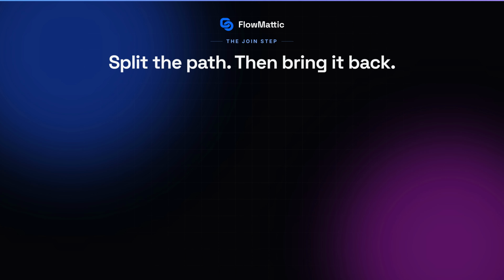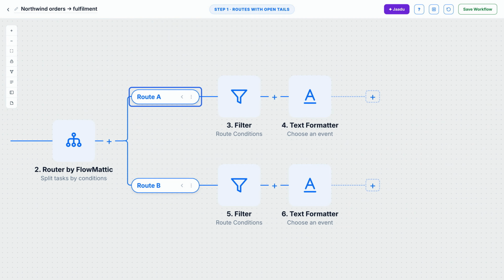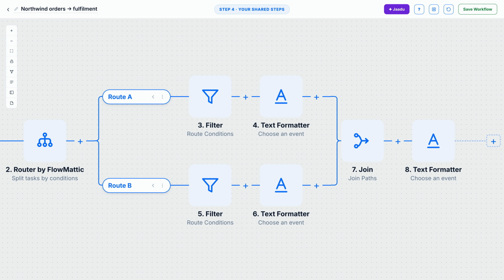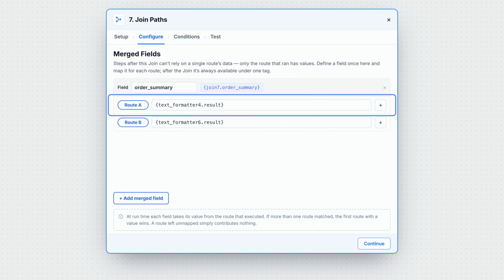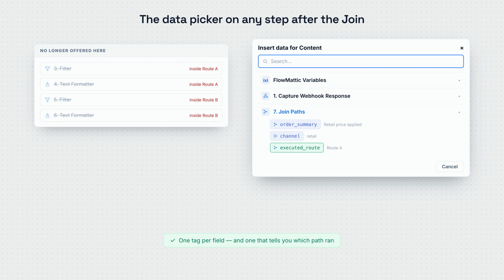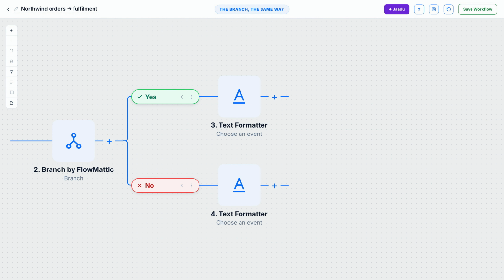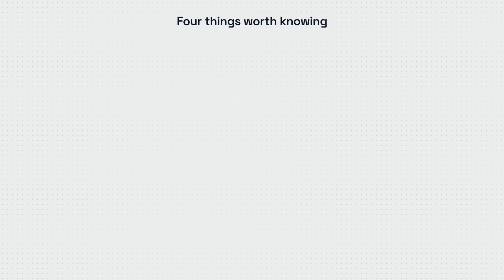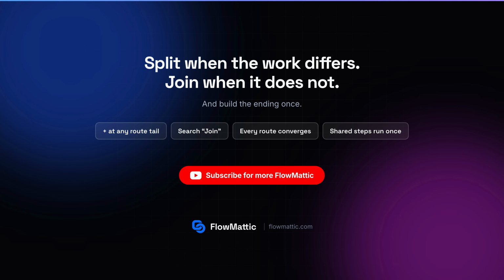Join: Merge Router Routes and Branch Paths — and Carry the Data Across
Routers and Branches split your workflow into parallel paths. Until now, anything that had to happen at the end of every path had to be built at the end of every path — twice for two routes, three times for three, and re-edited everywhere each time it changed.

The Join step merges them. Add it at the end of any one route and it wires itself to the end of every route in that Router — you don't connect the rest yourself. Everything you add after it runs once per execution, whichever path was taken. A Branch works the same way: build the Yes side, build the No side, put a Join at the end of either one.

Then there's the harder half: the data. Only the route that actually ran has values, so a tag pointing at a step inside Route A works right up until Route B is the one that runs. That's what Merged Fields solves. On the Join's Configure tab you name an output field once and map it per route — order_summary comes from step 4 on Route A and step 6 on Route B — and every step after the Join uses one tag, {join7.order_summary}, which always resolves.

The data picker after a Join reflects it: steps inside routes are no longer offered, the Join lists its merged fields, and you get {join7.executed_route} for free — the title of the route this run actually took.

At run time each field takes its value from the route that executed; if more than one route matched, the first route with a value wins; a route you leave unmapped contributes nothing. And when every route's test data already shares a key, FlowMattic counts them and offers to add them — behind a review sheet, never automatically.

⏱️ Chapters
0:00  The ending you build once per route
0:22  A Router with open route tails
0:30  Searching for Join in the app picker
0:43  Every route converges
0:56  Your shared steps, after the Join
1:06  Only the route that ran has data
1:23  Merged Fields on the Configure tab
1:43  What the data picker shows after a Join
2:04  How a merged field resolves — and the suggestions
2:28  The Branch, the same way
2:42  A whole run, including no-match
3:02  Four things worth knowing
3:28  Split when the work differs

• A Router whose routes each end in a + that goes nowhere
• Join in the app picker — one result, one event, already chosen
• The Join wiring itself to every route automatically
• Why a tag into one route breaks when the other route runs
• Merged Fields: one key, mapped per route, one {joinN.key} tag
• The picker after a Join — sealed route steps out, merged fields in
• {joinN.executed_route}, which names the path that ran
• The review sheet for common fields found in every route
• The four builder rules: one per scope, nesting, deletion, and order

👉 FlowMattic is the AI-native automation platform for WordPress — visual workflows, 800+ integrations, AI agents and a full builder suite, self-hosted inside your own dashboard.